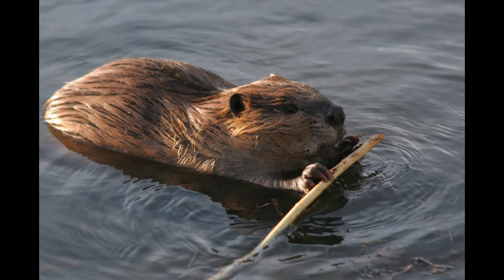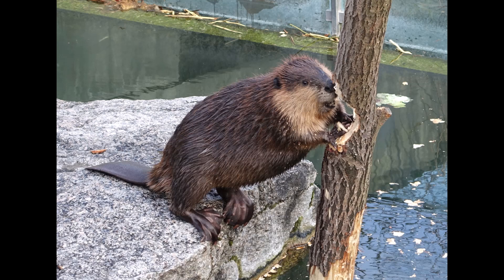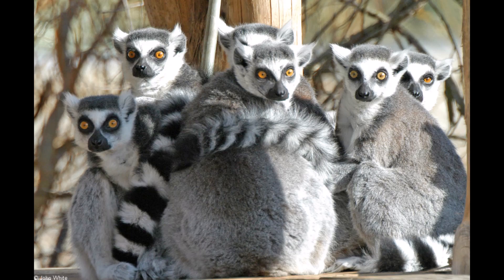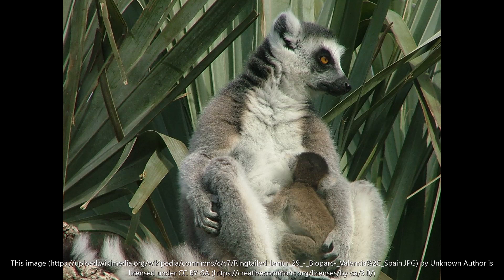INTERESTING FACTS ABOUT SMALL INTERESTING MAMMALS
THIS VIDEO SHOWCASES INTERESTING SMALL MAMMALS WITH INTERESTING FACTS CONCERNING THEM.  SOME OF THESE ANIMALS MAY BE UNKNOWN TO YOU. IF YOU ARE A MADAGASCAR FAN STAY TUNE TIL THE END OF THE VIDEO WERE RING TAIL LEMURS ARE SHOWCASED. LADDERCAT PRODUCTIONS IS THE PLACE FOR HEALTH/ SCIENCE AND FUN!